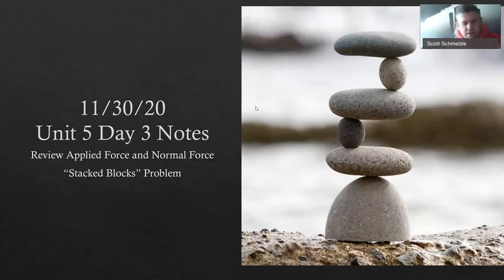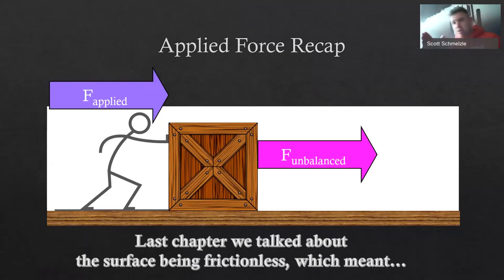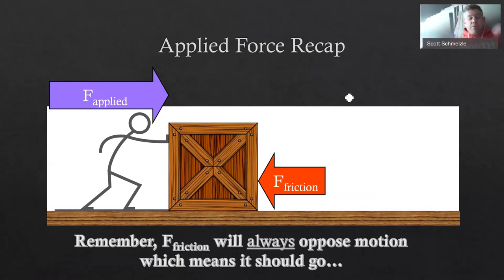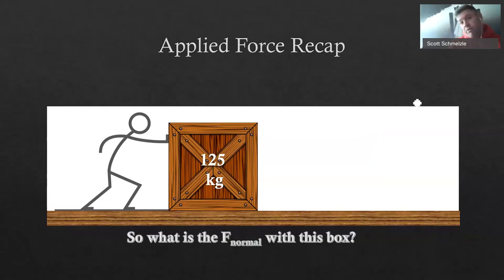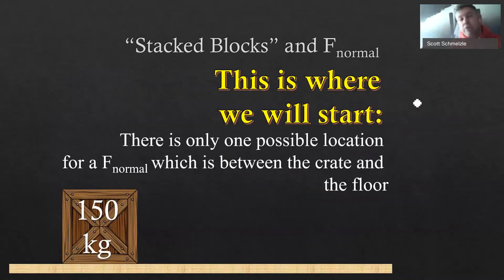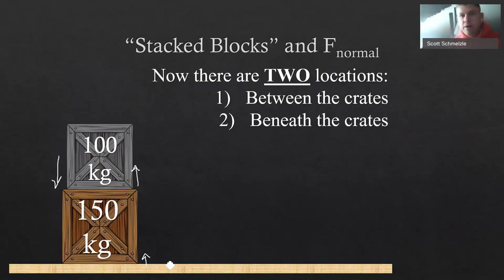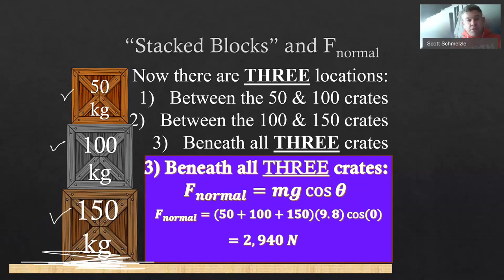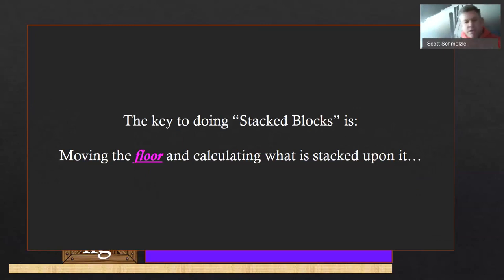"Stacked Blocks," normal force and applied force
GP 20 21 Unit 5 Notes Day 3

Review of Normal Force and Applied Force
Work through "Stacked Blocks" problem